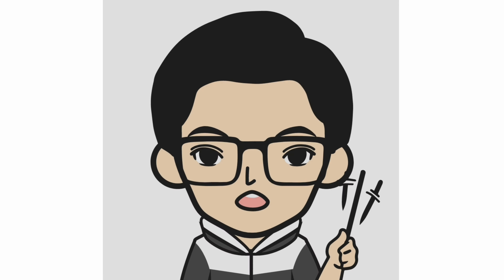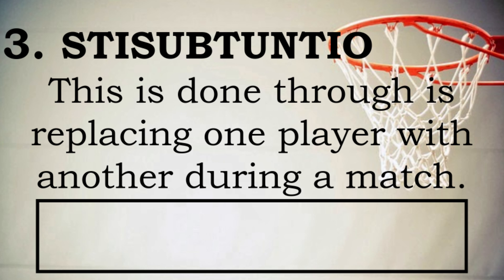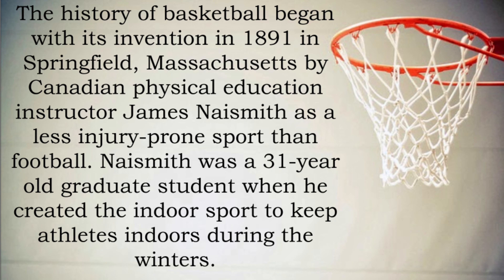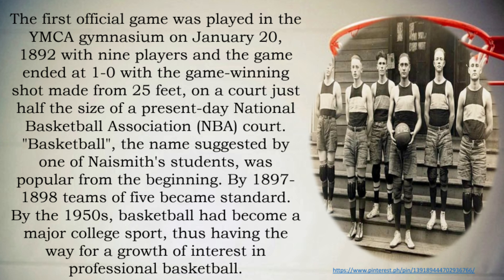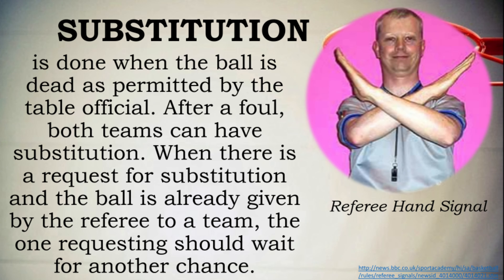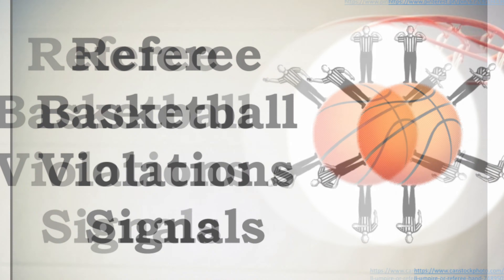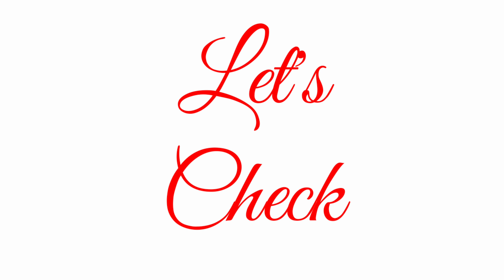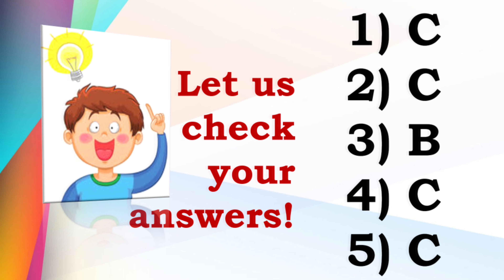2nd Quarter Physical Education 8 VL2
COPYRIGHT INFRINGEMENT NOT INTENDED "Copyright Disclaimer Under Section 107 of the Copyright Act 1976, allowance is made for "Fair Use" for purposes such as criticism, comment, news reporting, teaching, scholarship, and research.